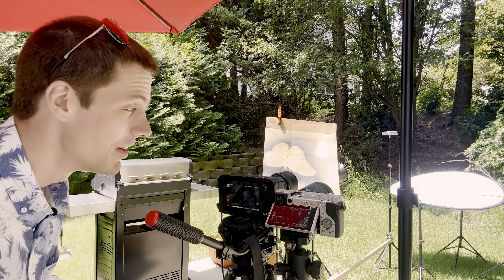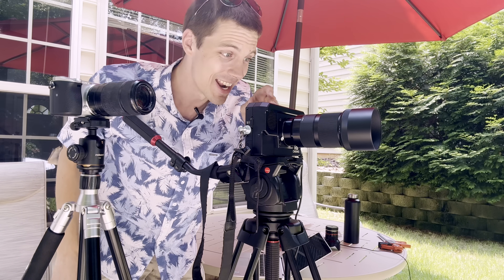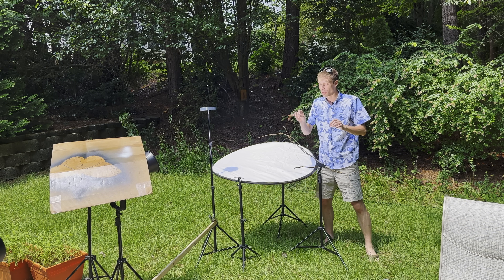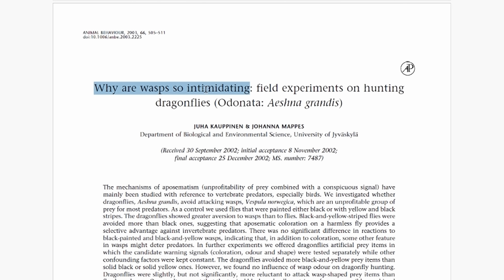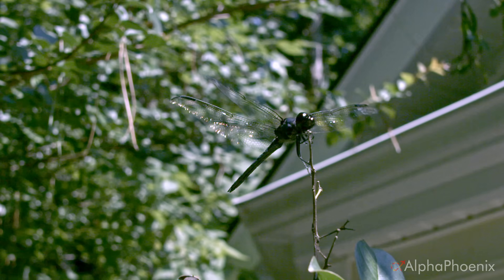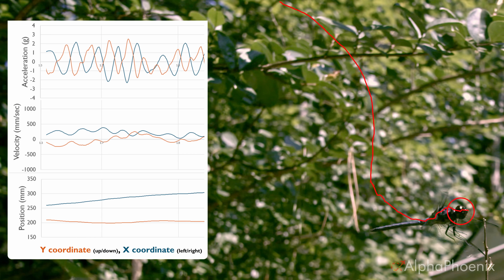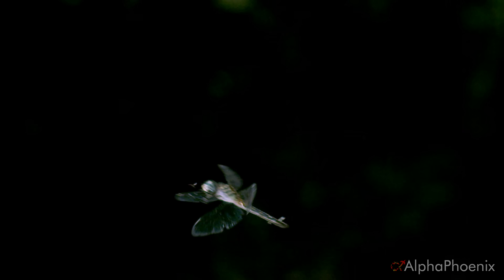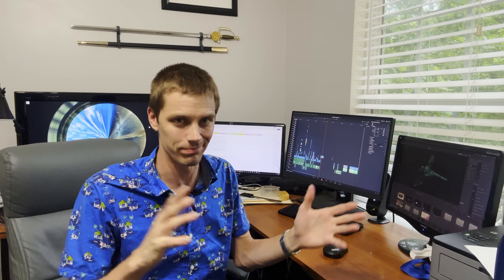Dragonflies hunt by predicting the future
Join me in pursuit of one of the coolest critters anywhere (but I seem to have an abundance of them here in NC) - Dragonflies!

In this video I'm breaking down dragonfly flight with a high-speed camera. Dragonflies are some pretty incredible insects, and the way they fly (or more accurately - the multiple ways they fly!) are fascinating. I hope you enjoy this journey to film, then understand, dragonfly flight in my backyard.

birdiesnbritts
John Sosa Trustham
Vladimir Shklovsky
Aloysius Sparglepartz
Jason Whatley
Lohann Paterno Coutinho Ferreira
Jeffrey Mckishen
nothings
Eugene Pakhomov
Glenn Willen
R520
Nick F
Mirko Rener
Chris Connett
Tyler Filla
Miles Freeman
Benjamin Manns
MPG
Seth Reuter
Danny Thomas
Toby T
Lucy Fur
tiaz
Chris Duvarney
Nick Wage
John T

A Far Cry - W. A. Mozart, Symphony No.38 in D major.mp3
YouTube Music License

Rossini - William Tell Overture (by Rossini).mp3
YouTube Music License

Cool papers to read:
Capture Success and Efficiency of Dragonflies Pursuing Different Types of Prey (10.1093/icb/ict072)
Color vision and color formation in dragonflies (10.1016/j.cois.2016.05.014)
Why are wasps so intimidating: Field experiments on hunting dragonflies (Odonata: Aeshna grandis) (10.1006/anbe.2003.2225)
Eye movements and target fixation during dragonfly prey-interception flights (10.1007/s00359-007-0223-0)
Motion camouflage in dragonflies (10.1038/423604a)